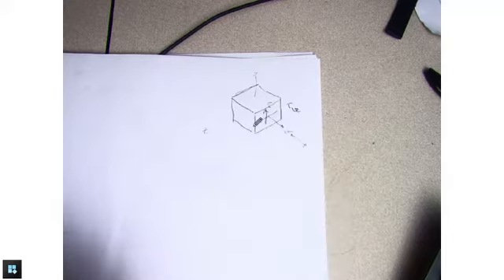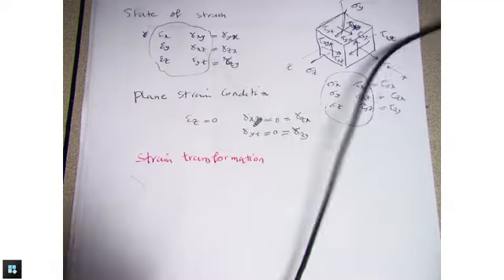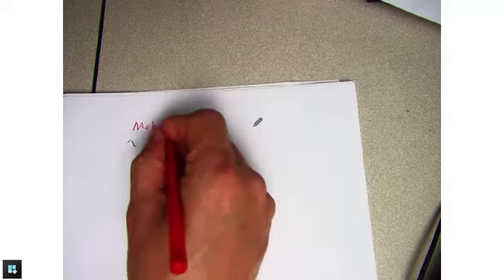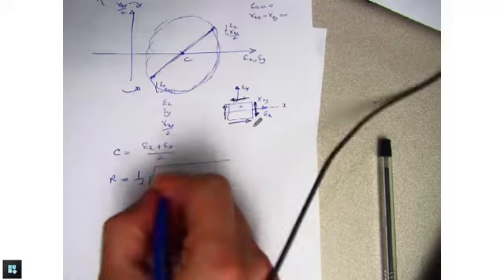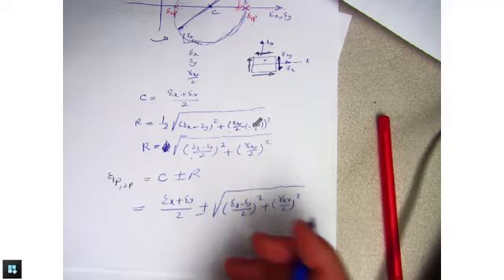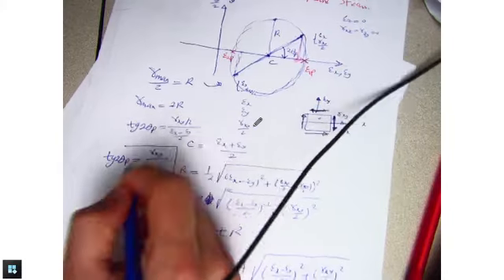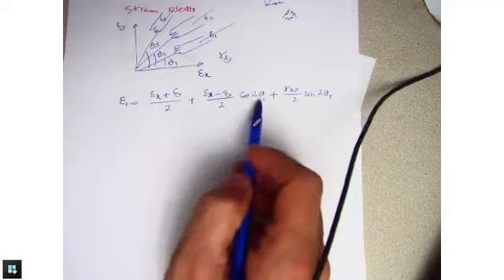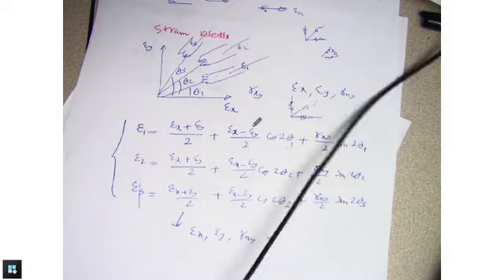Strain Transformation and Strain Rosette